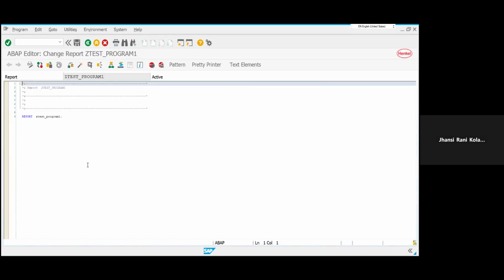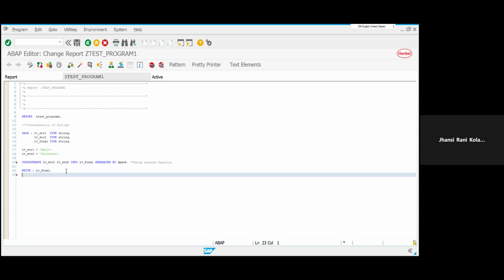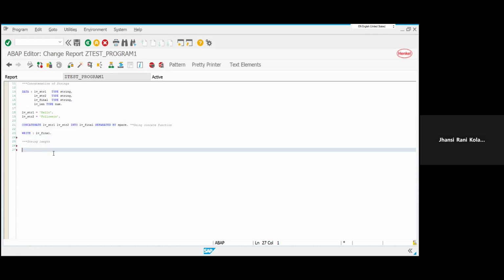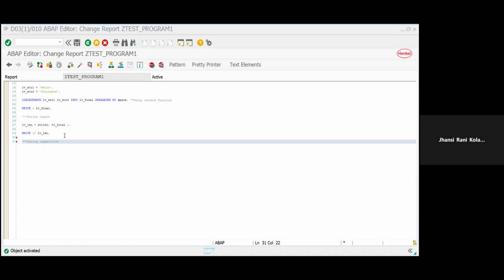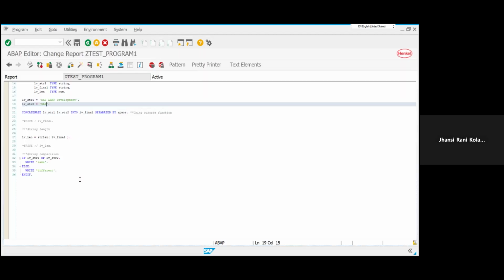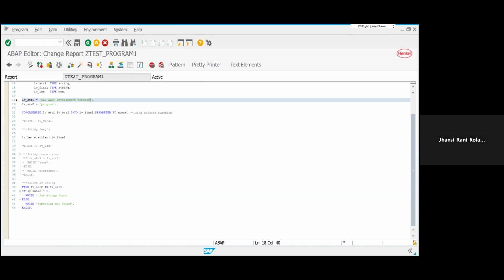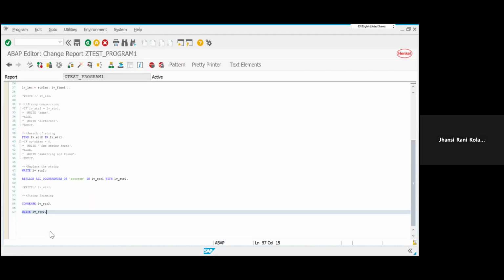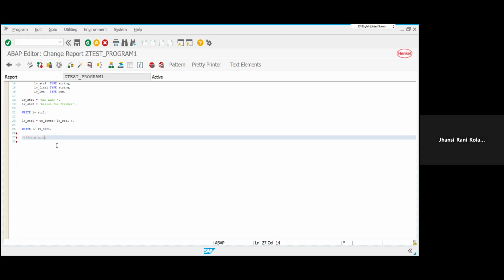String Operations part 1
In this Video you will learn about various operations on strings in SAP ABAP